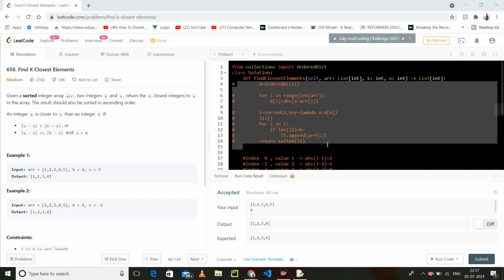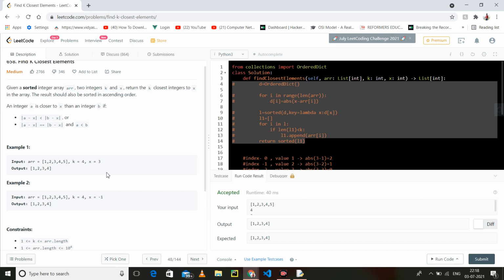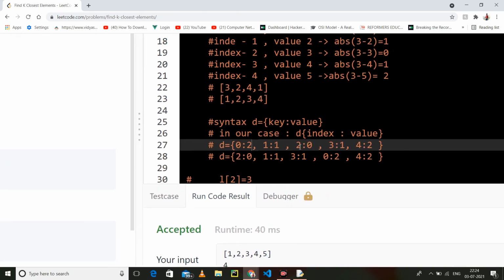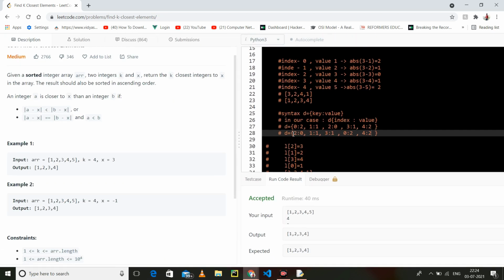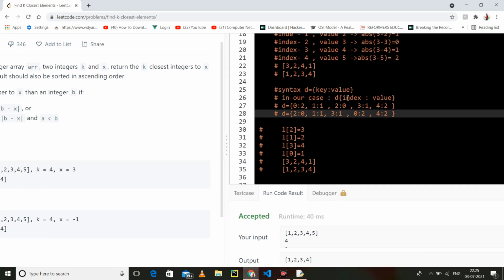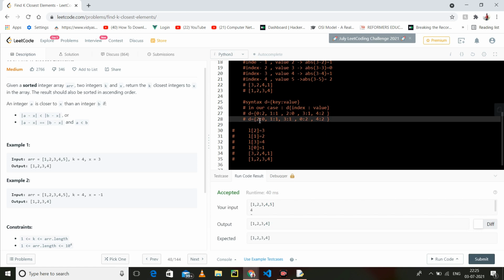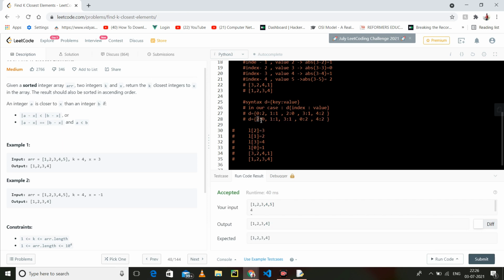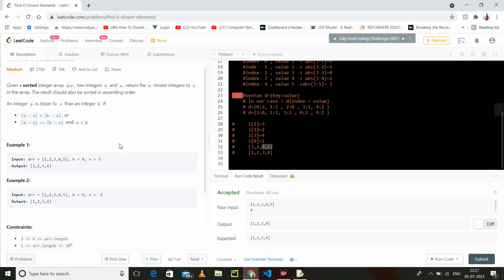658 Find K Closest Elements | leetcode 658 with Full Explanation , Solution in Python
Leetcode Medium Level Question:
658. Find K Closest Elements